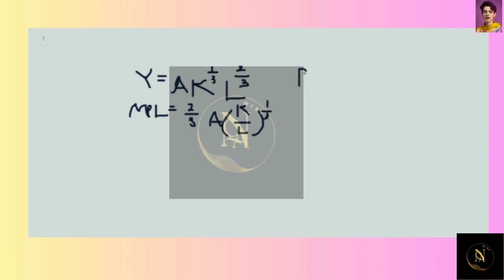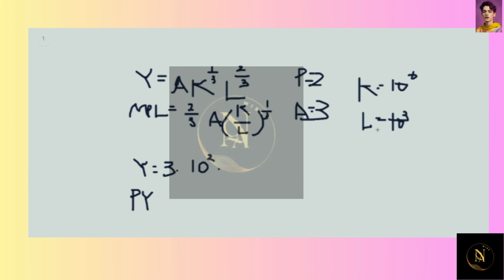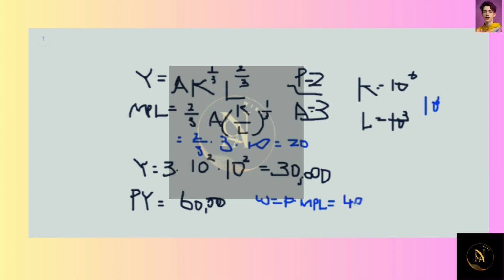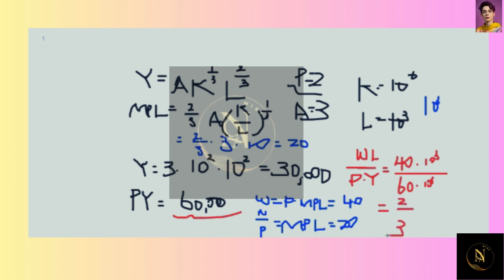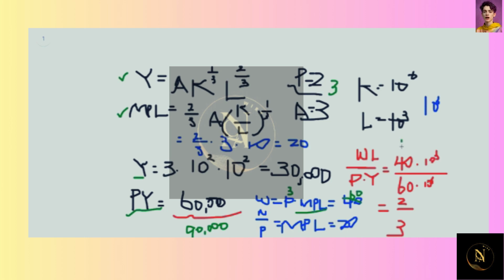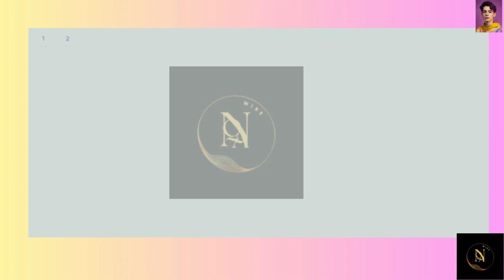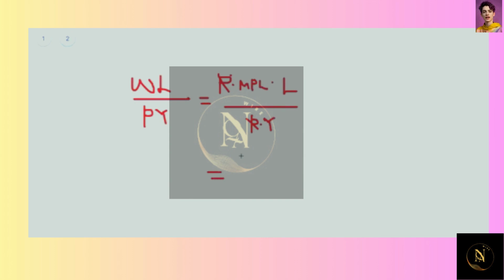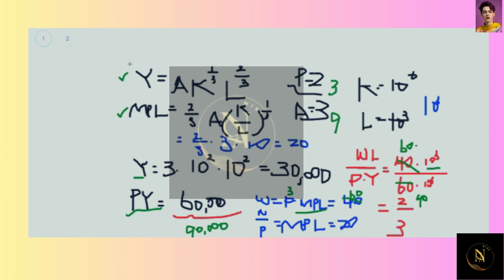Some economists believe that the U S economy as a whole can be modeled with the following productio